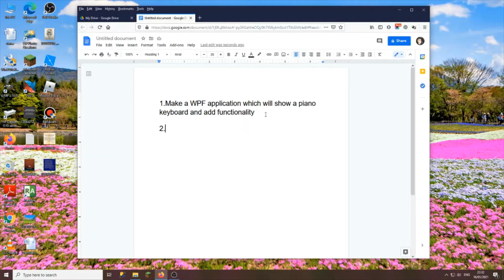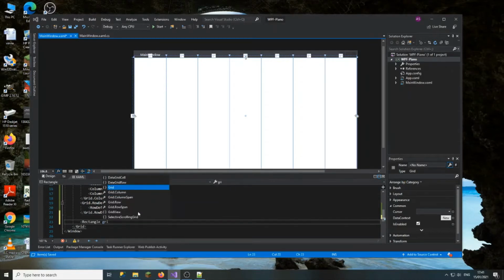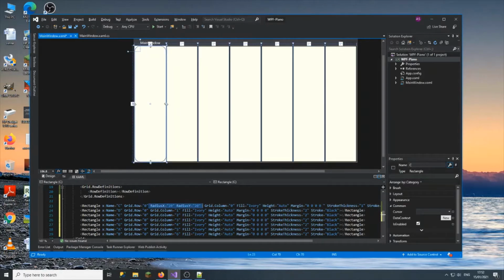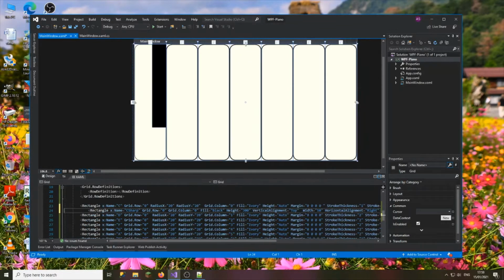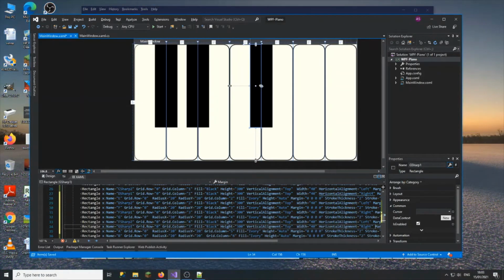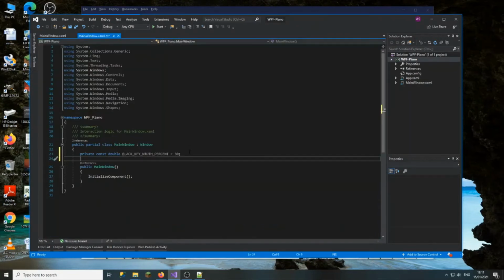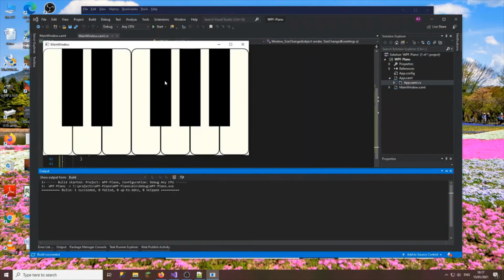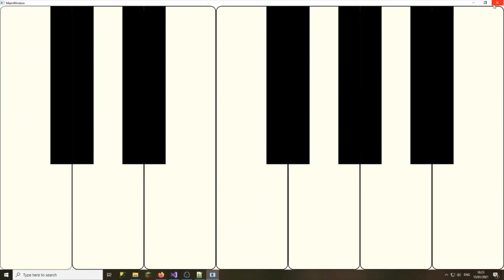Making a Piano Keyboard as a WPF User Control - Part 1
This is the first part of a series of videos which will show how to create a functional piano keyboard WPF user control, which can be used in various projects.
This video shows how to create the UI in XAML.
Next Video: Adding mouse event handling to the UI